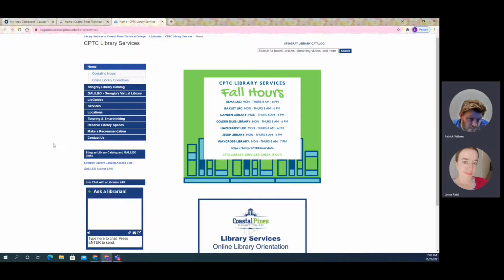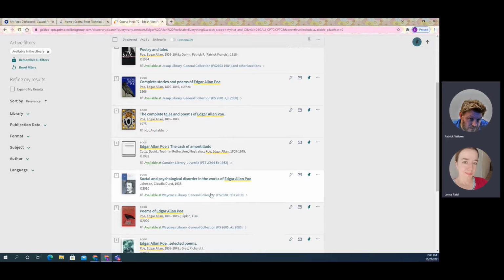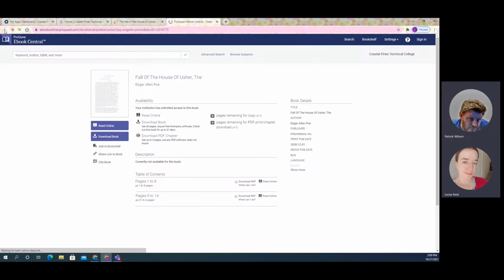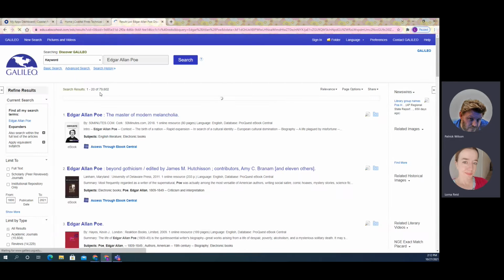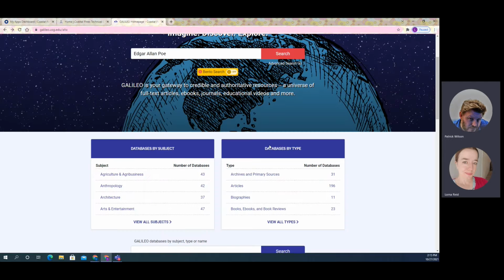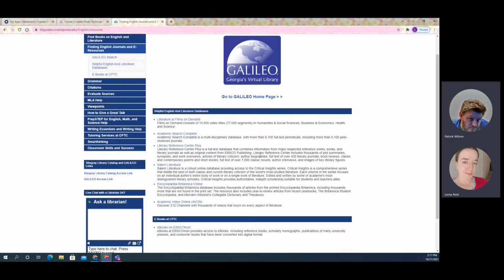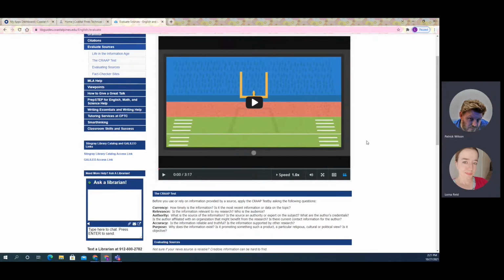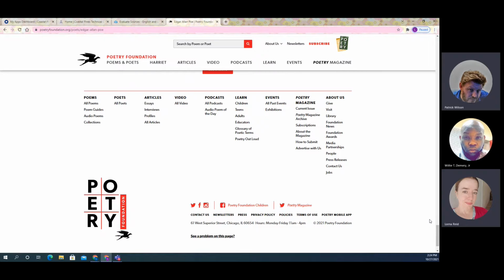Week 10: Library Orientation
We discuss the tools and resources that our library has to offer when doing research for a paper in ENGL 1101.